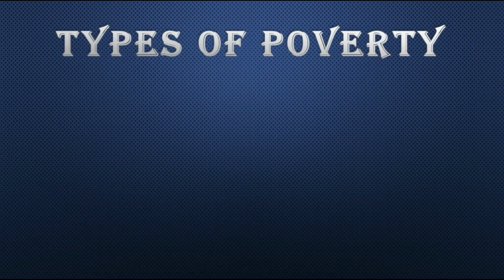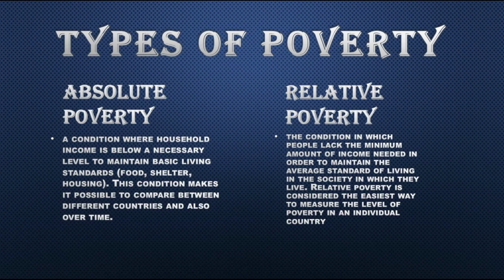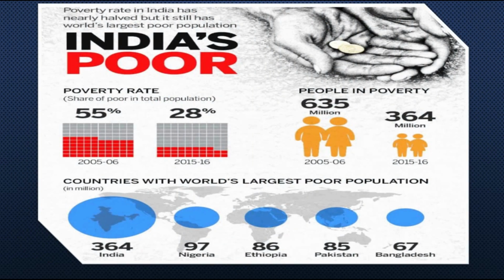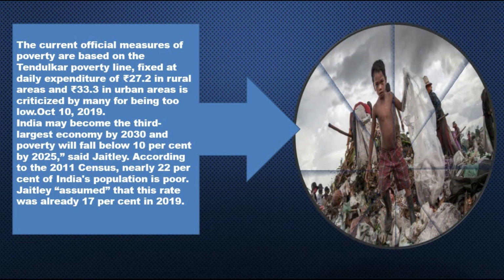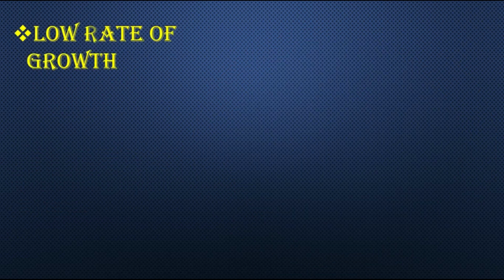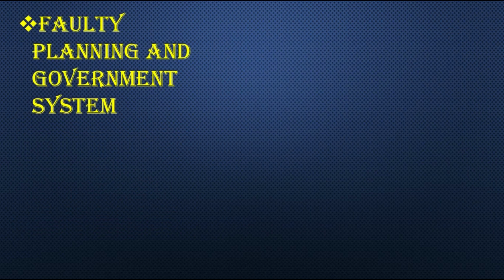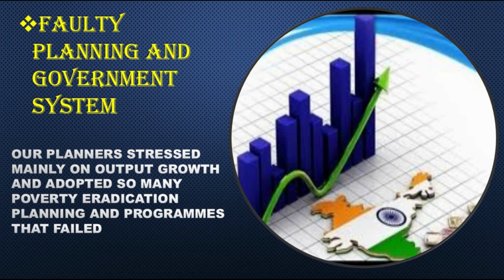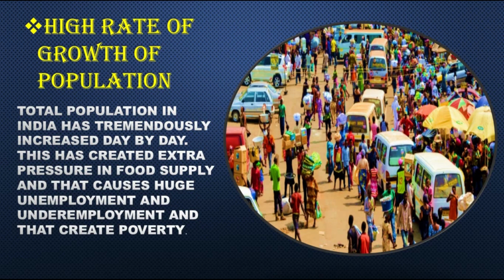CONCEPT OF POVERTY: Types/Poverty line/Causes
In this video I cover one of the main problems faced by the Indian economy. This is the problem of ‘‘POVERTY”. Poverty is not having enough material possessions or income for a person's needs. Poverty may include social, economic, and political elements. I cover the two types of poverty ,such as
• ABSOLUTE POVERTY
• RELATIVE POVERTY
ABSOLUTE POVERTY is the complete lack of the means necessary to meet basic personal needs, such as food, clothing, and shelter.
RELATIVE POVERTY occurs when a person cannot meet a minimum level of living standards, compared to others in the same time and place.
I cover the main concept related to poverty, CONCEPT OF POVERTY LINE and also discussed the CAUSES OF POVERTY IN INDIA.